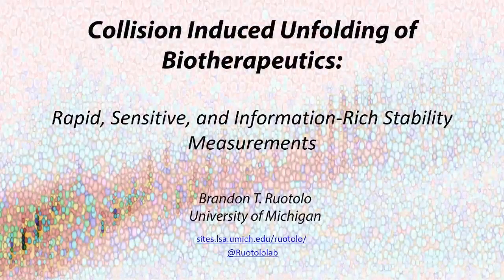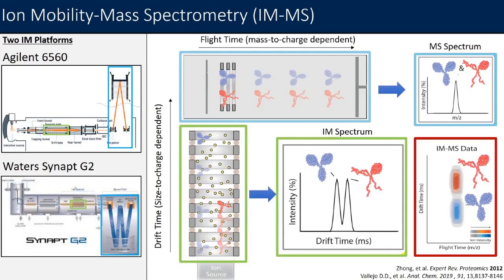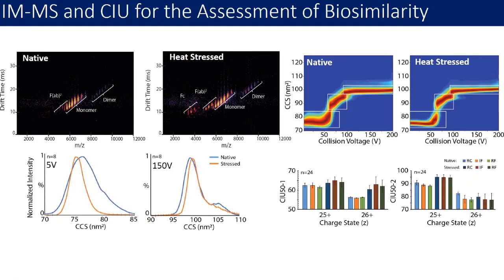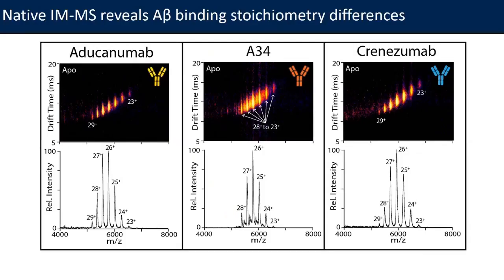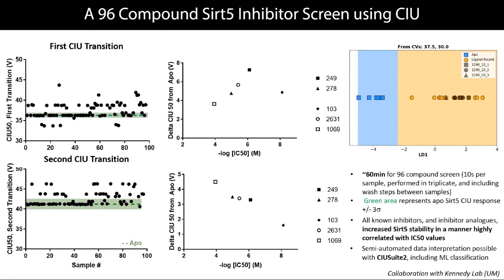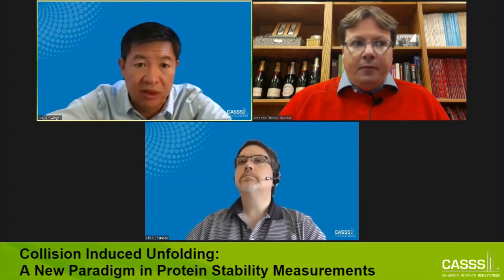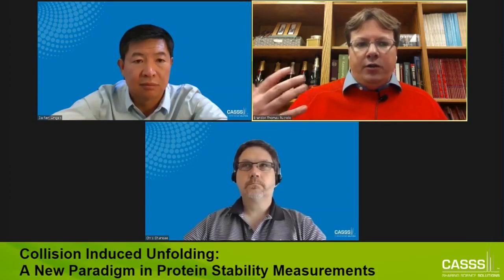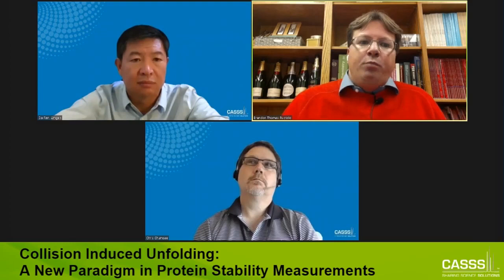Mass Spec 2021 Keynote: Brandon Ruotolo, University of Michigan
Collision Induced Unfolding: A New Paradigm in Protein Stability Measurements

The next generation of medicines will rely heavily upon our ability to quickly assess the structures and stabilities of such complex macromolecular machines, as well as the influence of large libraries of conformationally-selective small molecule binders and protein-based biotherapeutics. Such endeavors are nearly insurmountable with current tools. In this presentation, I discuss recent developments surrounding collision induced unfolding (CIU) methods that aim to bridge this technology gap. CIU uses ion mobility-mass spectrometry (IM-MS) to measure the stability and unfolding pathways of gas-phase proteins, without the need for covalent labels or tagging, and consuming 10-100 times less sample than almost any other label-free technology. Recent developments in high-throughput CIU screening methods, their ability to track alterations in monoclonal antibody structure as a function of stress, and software developments that seek to enhance CIU information content will be discussed.